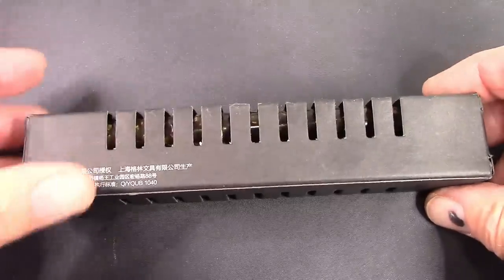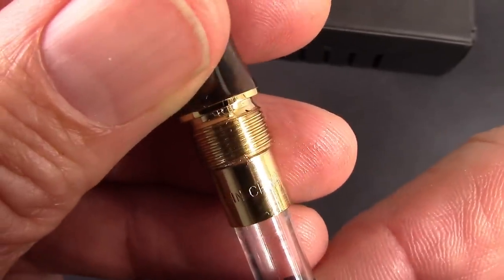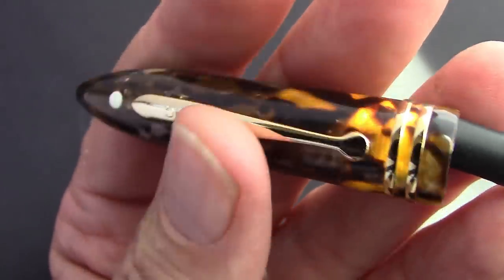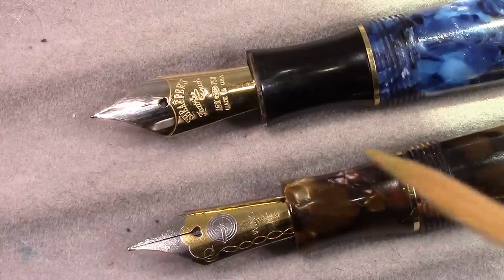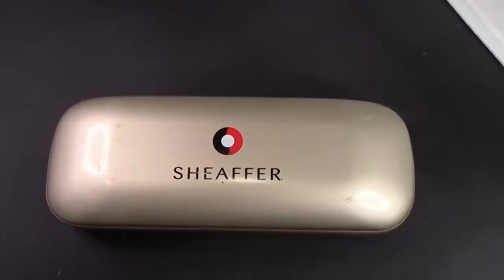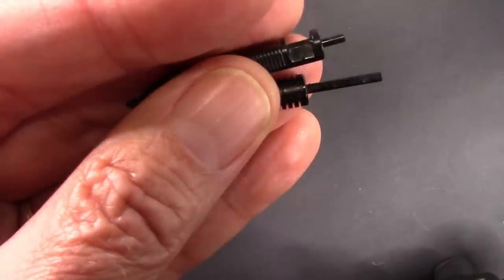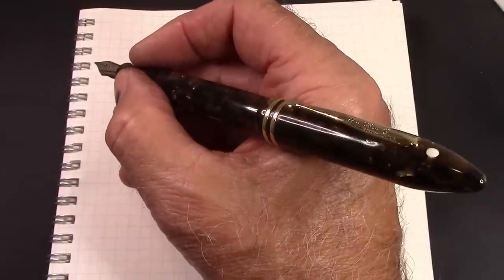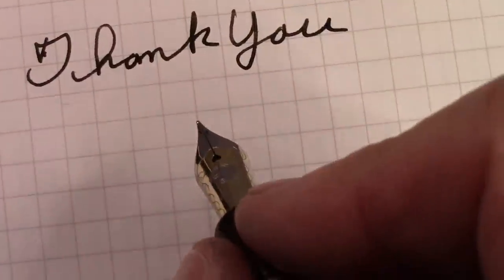Wing Sung 626 Brown Fountain Pen Review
Second gen 626.  Writes the same, great.  Excellent tortoise color. Treads on cap much better.  See how it compares to Sheaffer Balance II.  Another review from Aaron-